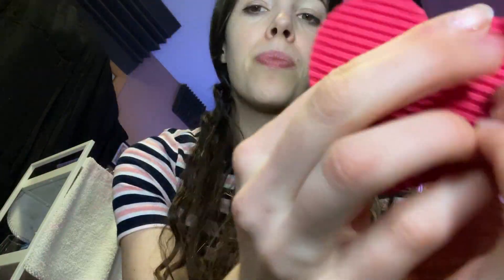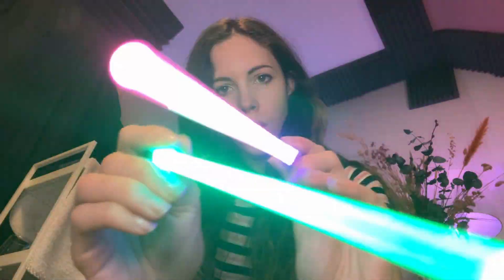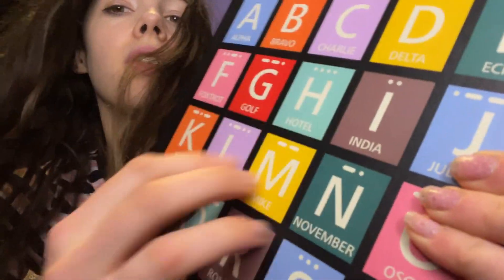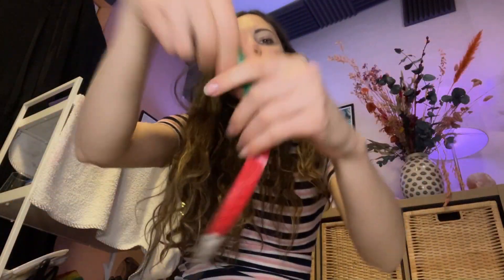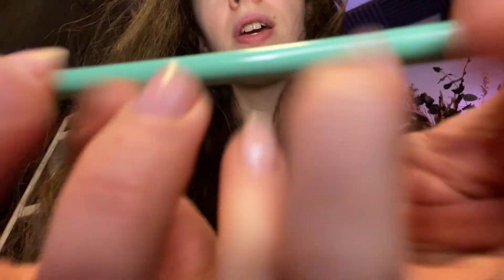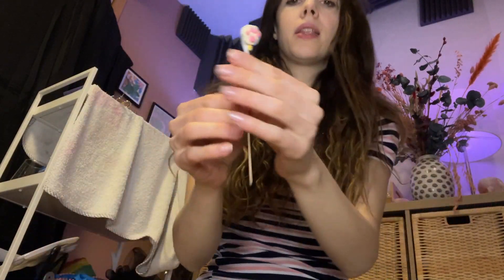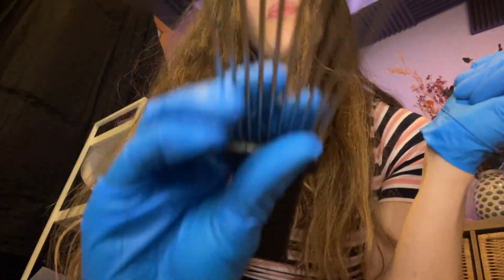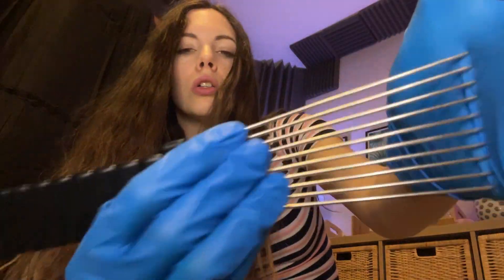TRULY Fast & Aggressive ASMR ⚡ (Tingle Immunity CURE)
You have tingle immunity or just want a relaxing video, something to distract you or occupy you or entertain you? Then this is the video for you. Chuck full of unpredictable, fast, chaotic, aggressive triggers. Enjoy!

BTC: 15QkA2eU3SCM27P5S4jFADcAcmiCYmmMf2 ETH ERC20: 0x8e4d233ed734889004ad878ab30f0e219646a81c LTC: LgKwn4kJQWCAWZ73yecb8VqrrLAVrG8JbF DOGE: DQb1o5eh9MShr5HE6856F7HaEPTMCkuS4p

(exclusive monthly video(s) for members!
► Bitcoin: 1JeRcYHSoJJxFGNLinw9BdrEAzQxKFBviF